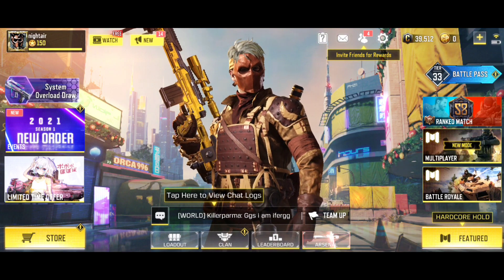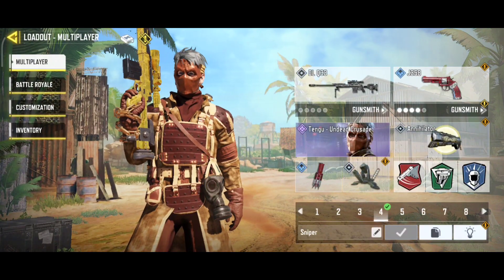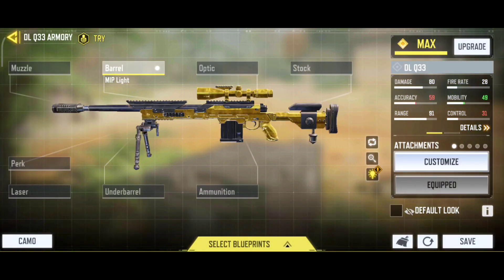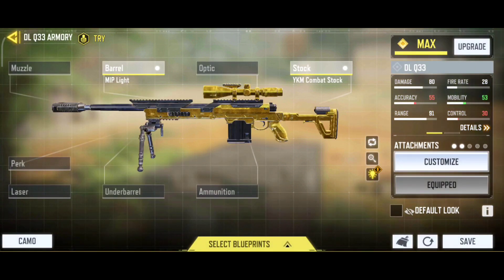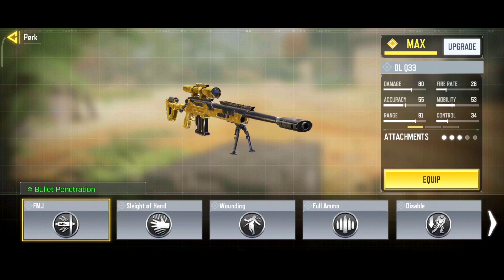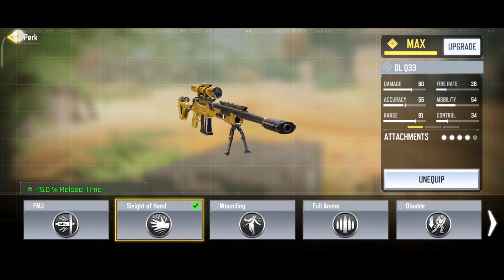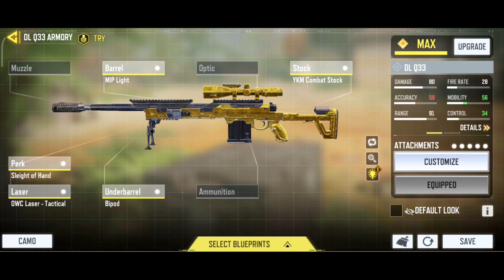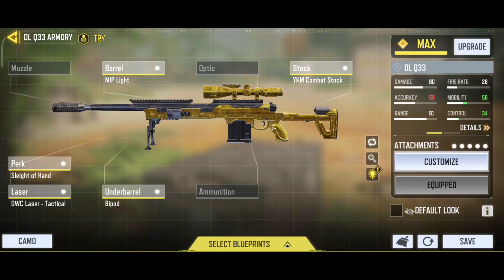BEST DLQ33 Gunsmith in CODM | (Best Sniper Setup !!!)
Do you know the best attachments for the sniper rifle DLQ33 in Call of Duty Mobile? If not, see this video for the best DLQ33 attachments in Call of Duty Mobile. This is the new season update of DLQ33 Gunsmith.

If you are looking for a budget gaming headphone with great specifications and an inbuilt mic, you should definitely try the headphones which i am currently using now, check the link below

 I Love using gaming finger sleeves while gaming. Get yours from the below link.

And If you are a PC Gamer, you will love this Budget Gaming Keyboard & Mouse combo.

cod mobile
call of duty mobile
codm
dlq33 gunsmith
best dlq33 gunsmith
dlq33 cod mobile
best gunsmith dlq33 class
dlq gunsmith
cod mobile gold dlq33
cod mobile dlq33
dlq loadout
call of duty mobile sniping
dlq33
best dlq gunsmith
codm best dlq gunsmith
best dlq33 loadout cod mobile
dlq33 loadout
dlq 33
best dlq33 class cod mobile
best dlq loadout cod mobile gunsmith
dlq33 fast ads
dlq
codm season 14 leaks
codm s14

Happy Gaming !!!